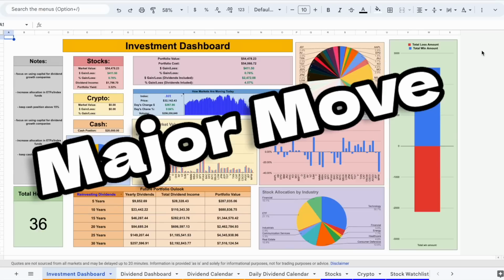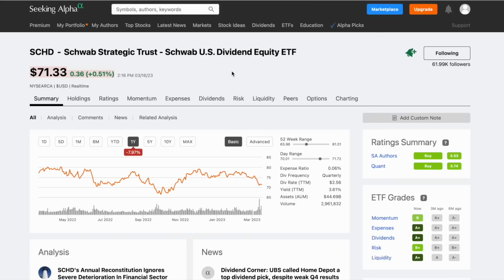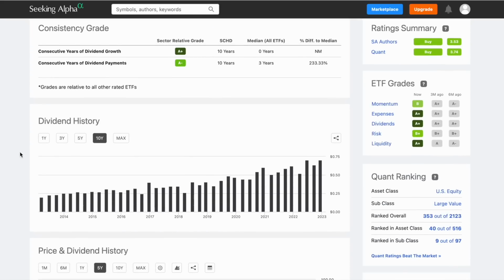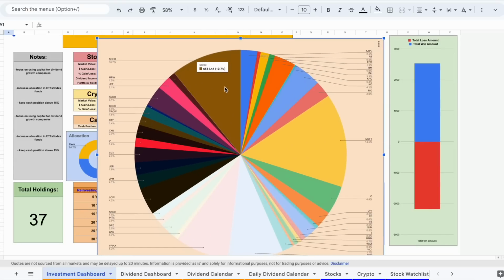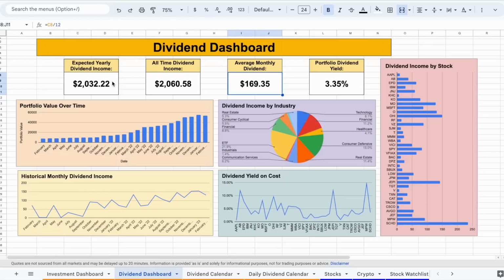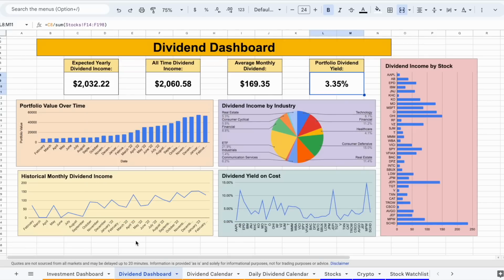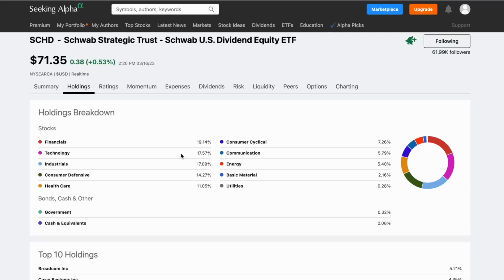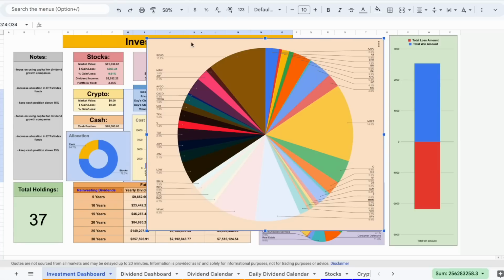I Just Made a Major Addition to my Dividend Portfolio!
Get up to 17 Free stocks with moomoo | Open a new account and deposit:

I just made a major move in my dividend portfolio. In this video, I reveal what that move was, the implications of that move, and how it impacts my dividend portfolio. Let me know your thoughts and questions in the comments down below!